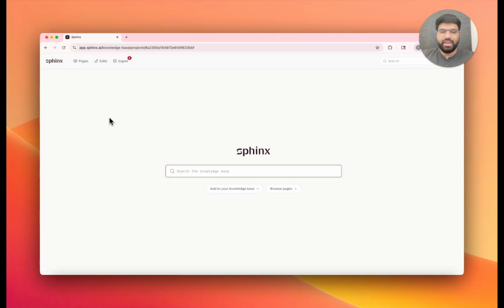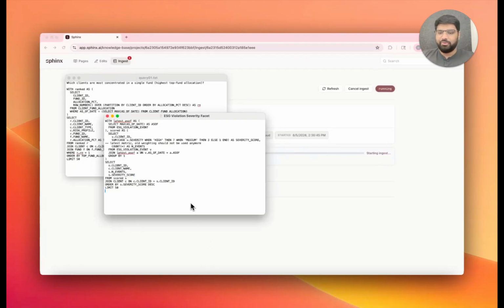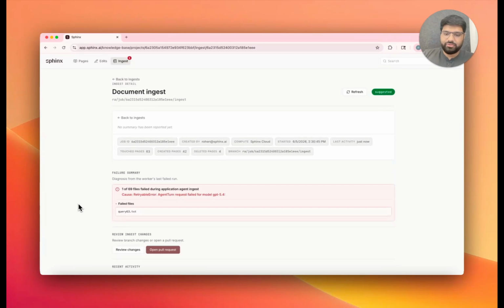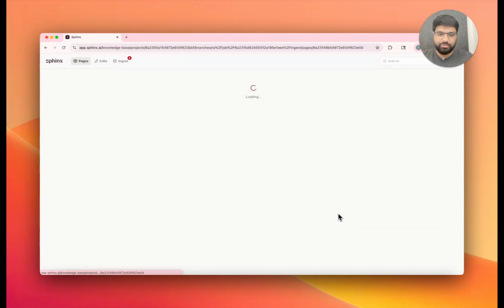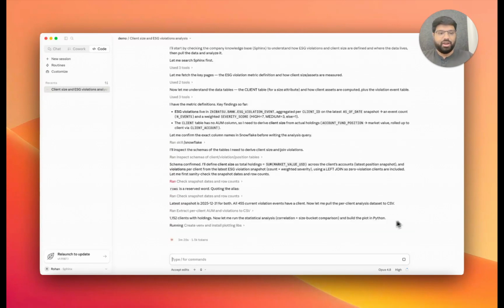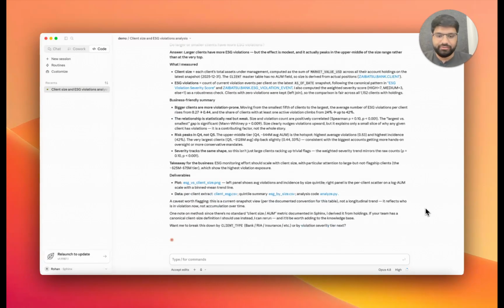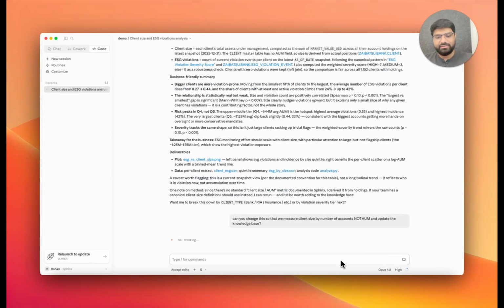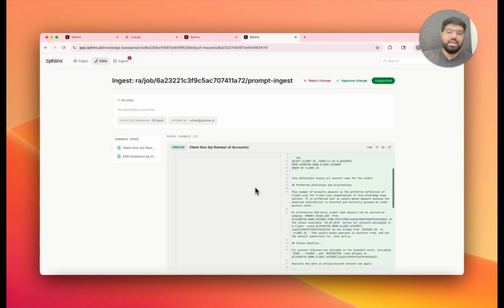Full Knowledge Lifecycle with Sphinx